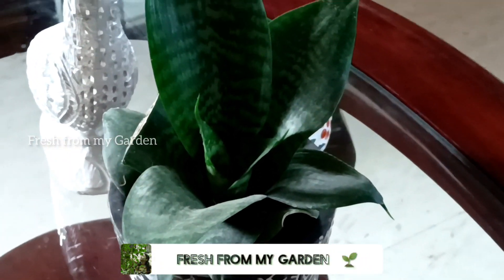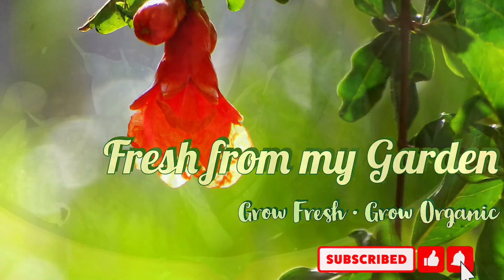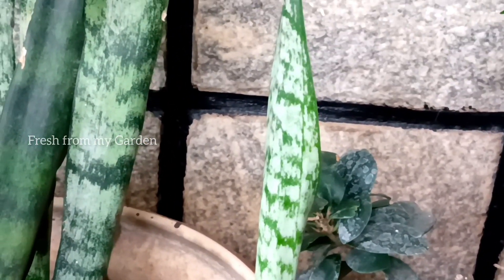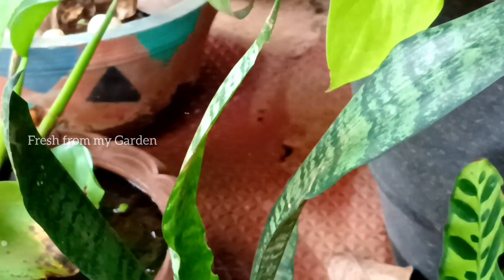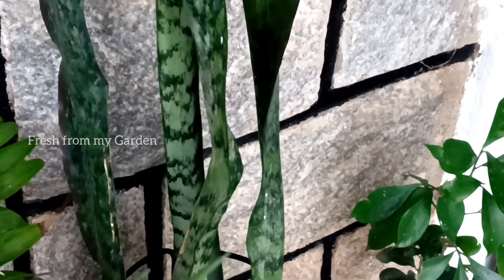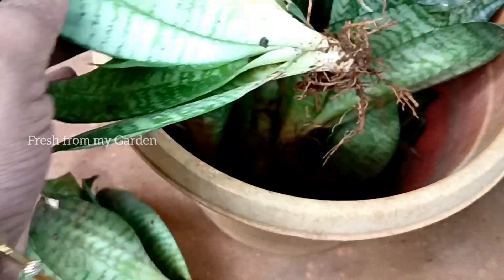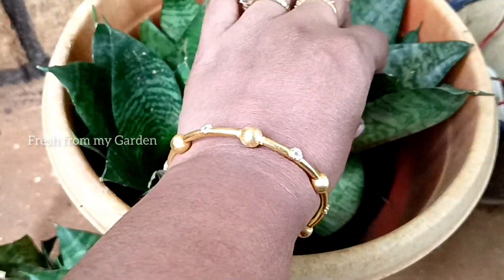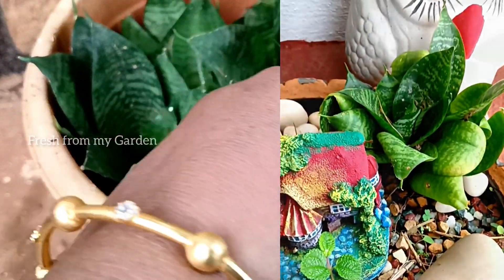Snake Plant Care 101 - Everything You Need To Know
Sansiveria / Snake plant is a easy to care for, low maintenance plant that is grown indoors and outdoors.
Follow these simple tips - Do's and Don'ts when growing Sansiveria plants commonly known as Snake plant or Mother in law's tongue. It's a beautiful air purifier and comes in a few different varieties.